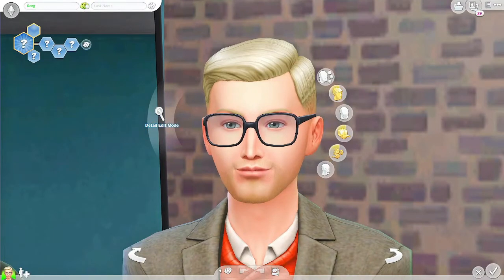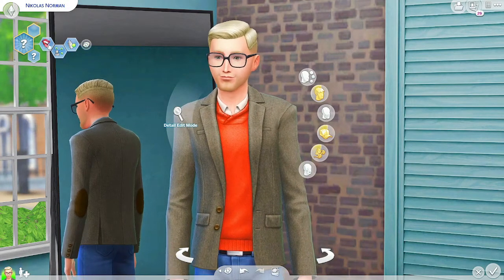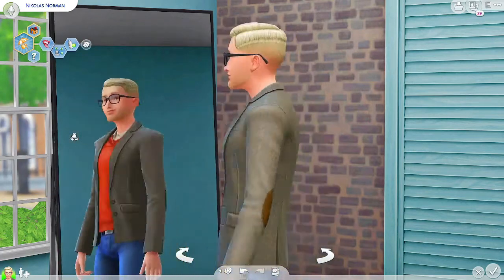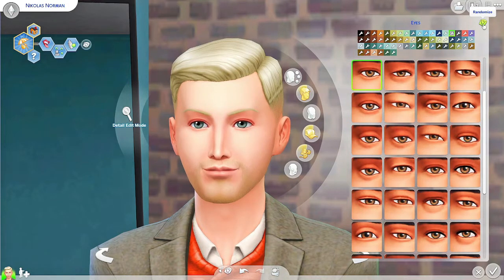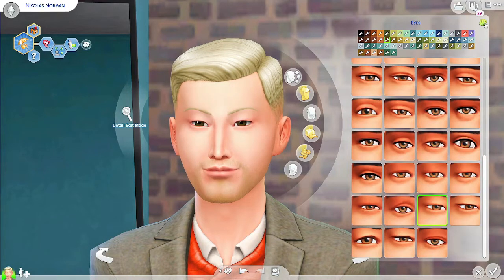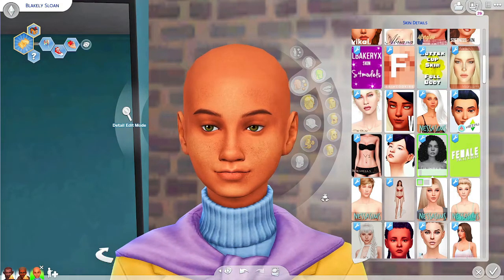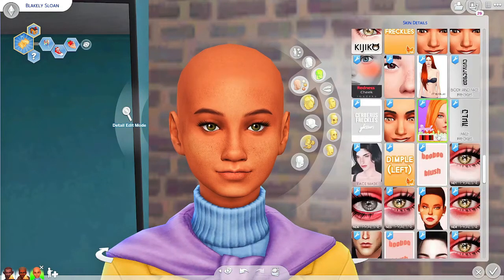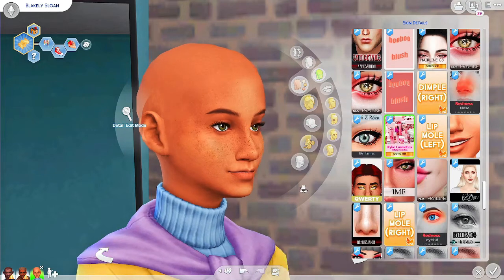They made HER?! | Random Genetics Challenge | Sims 4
Finally back with a random genetics challenge.